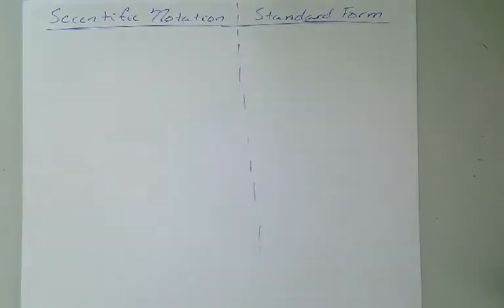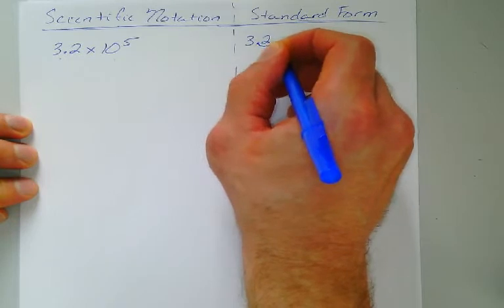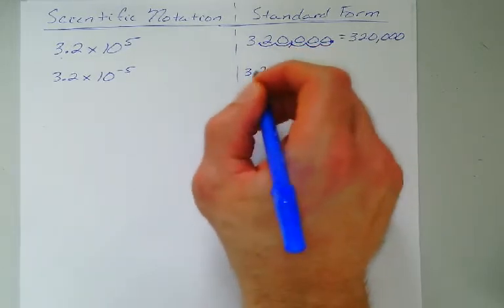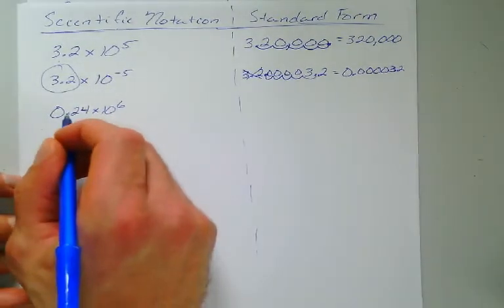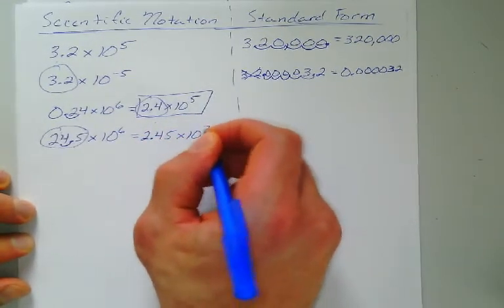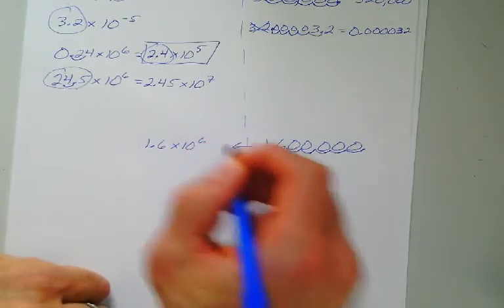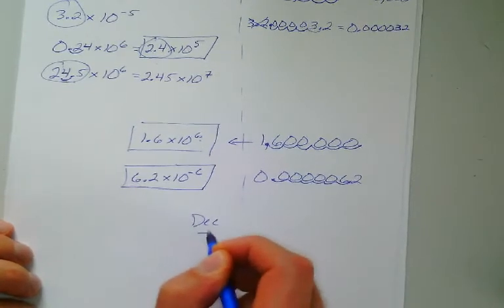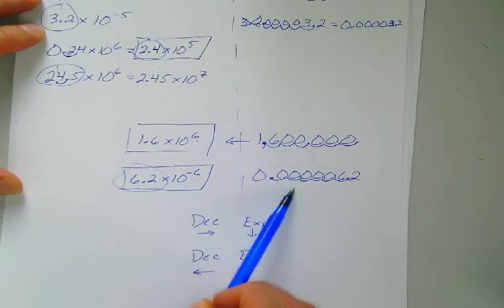Scientific Notation Basics